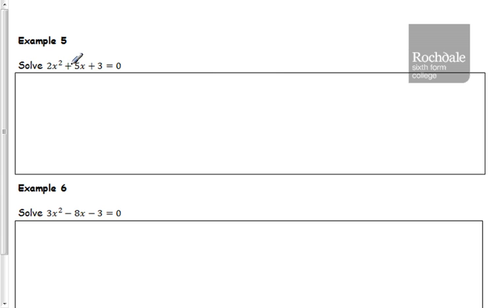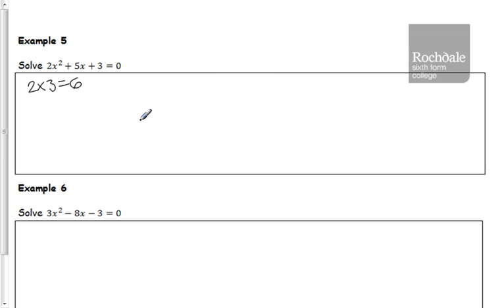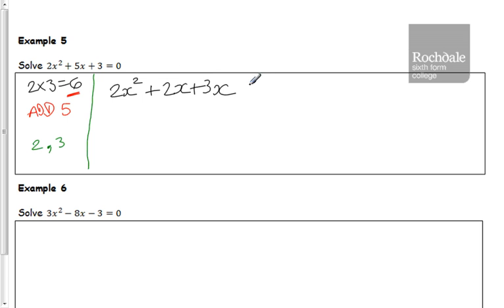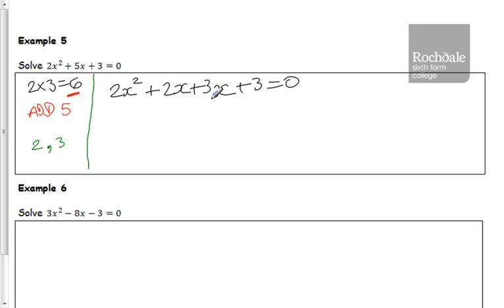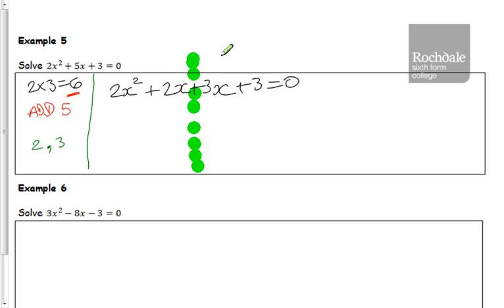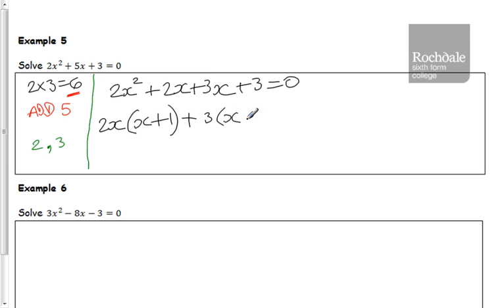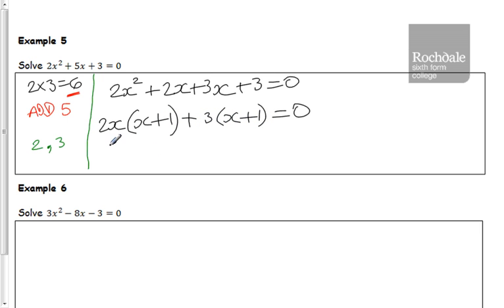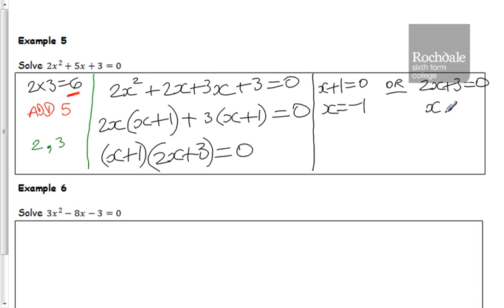C1 Quadratics Example 5